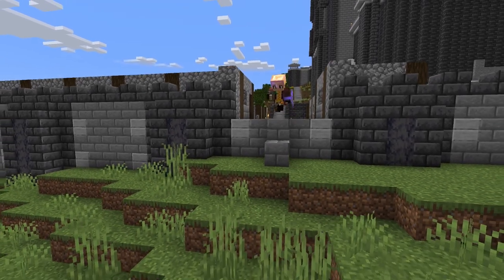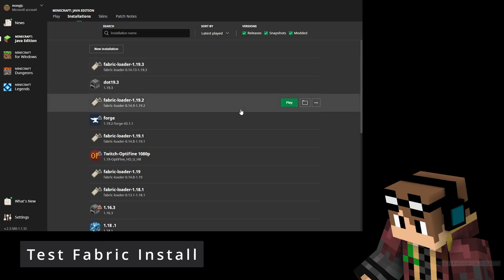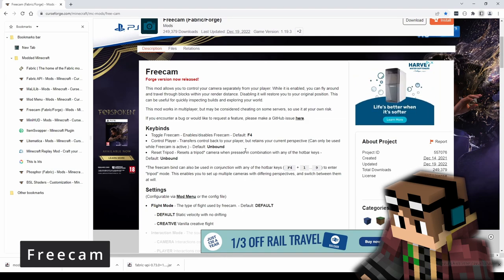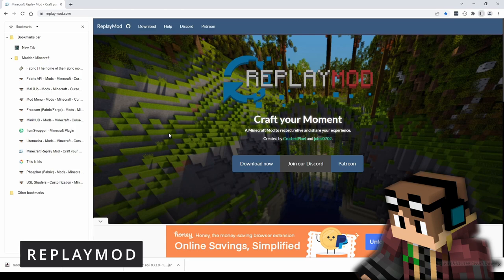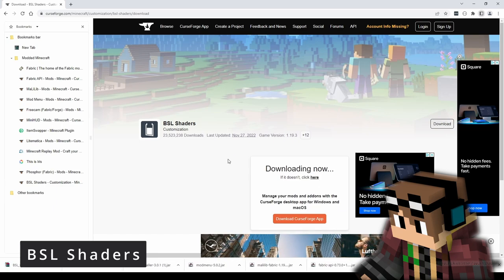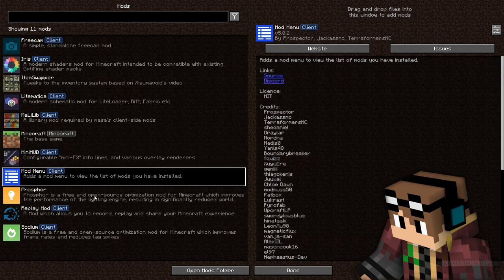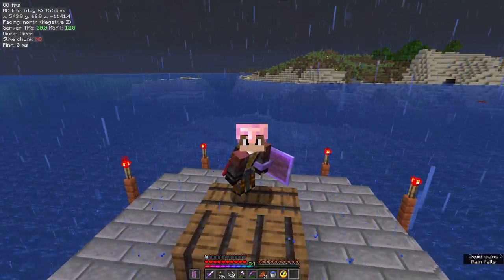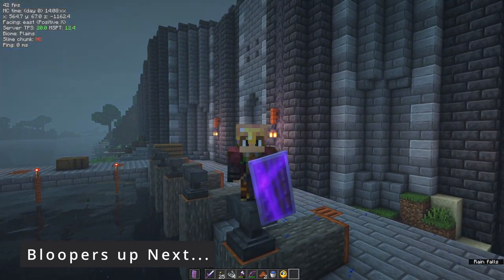Easy Install Fabric for Minecraft 1.19+ - Including Shaders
Are you tired of playing vanilla Minecraft? Want to add some new gameplay mechanics and customize your world? Well in this video I'll show you how easy it is to install Fabric and other Mods for Minecraft. We even look at BSL Shaders using Iris to load them

Video creator
🕹️Minecraft Gamer
✨ Mod Creator
⛏️ Minecraft Builder
📹 Video tutorials

⚙ Shadder Settings: (As used at end of video)
SKY_R=124
LIGHT_DB=168
BLOCKLIGHT_G=164
LIGHT_MI=1.00
LIGHT_DI=1.30
SKYBOX_BRIGHTNESS=2.75
LIGHT_DG=176
TONEMAP_UPPER_CURVE=1.2
LIGHT_EI=1.00
AMBIENT_EI=0.20
BLOCKLIGHT_R=208
LIGHT_DR=172
ROUND_SUN_MOON=true
FOG_DENSITY=0.50
ANIMATION_SPEED=0.50
WATER_G=192
MOTION_BLUR_STRENGTH=0.50
LIGHT_SHAFT_STRENGTH=0.25
VIBRANCE=1.20
BLOOM_STRENGTH=0.25
SKY_I=1.20
SATURATION=1.20
CLOUD_OPACITY=0.8

Chapters:
00:00 Introduction
00:28 PreChecks
01:39 Downloading and Installing
15:30 Copy Mods to Minecraft Folders
19:05 Mods Demo
28:00 Bloopers

NOTE: People advertising, spamming, or being rude in the channel comments will be blocked.